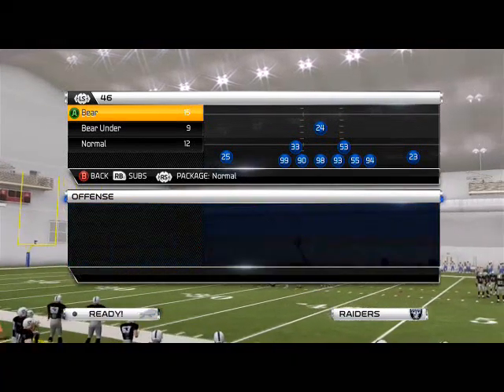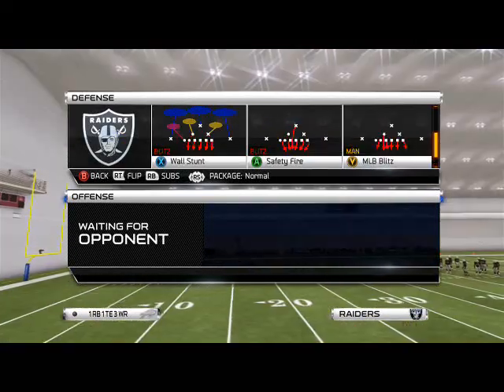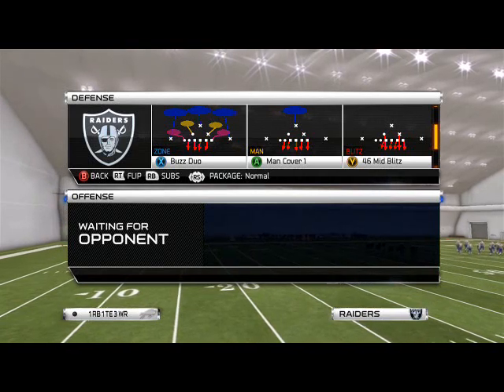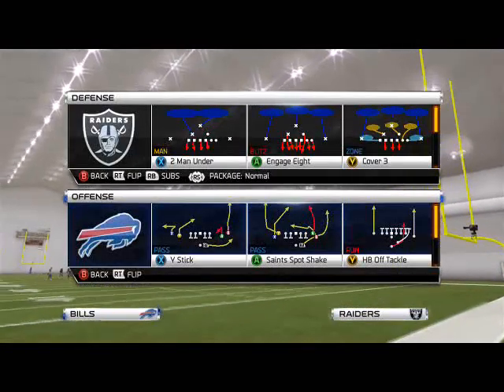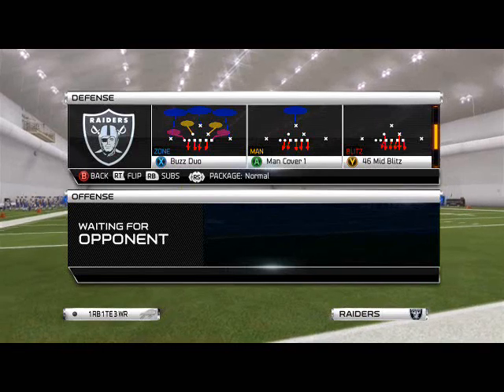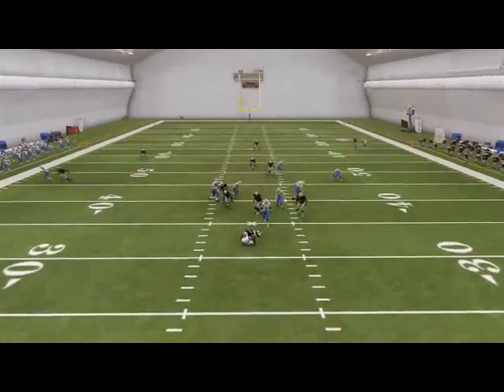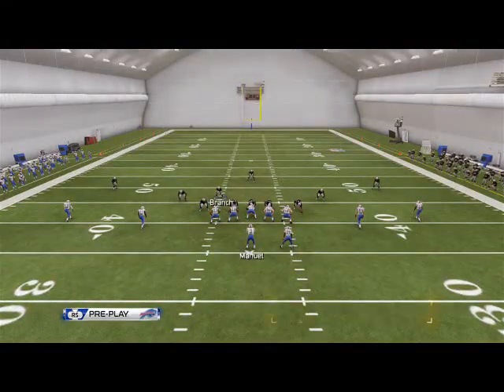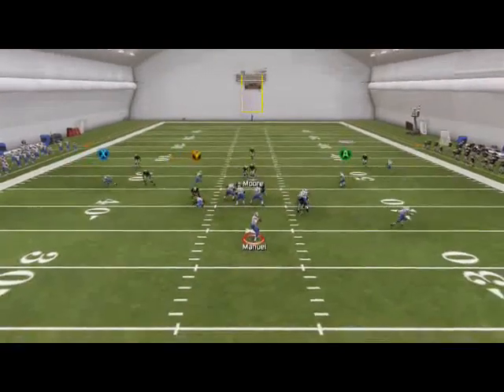Madden NFL 25| Madden 25 Defensive Tips: Blitz of the Day Episode 87-4-6 Bear Part 1